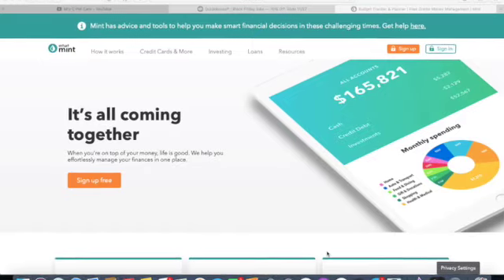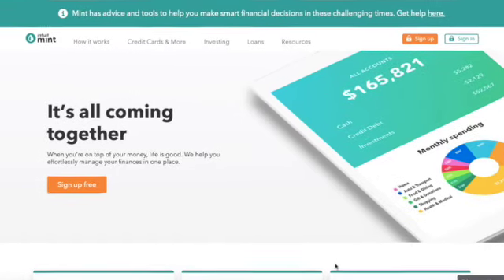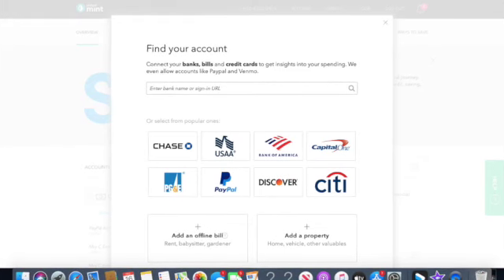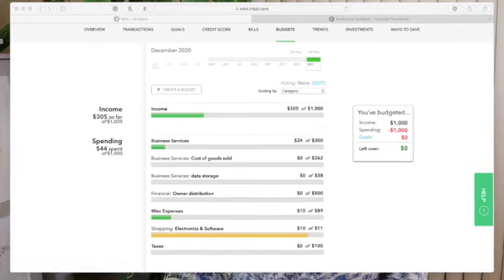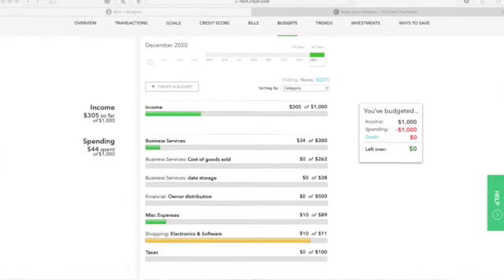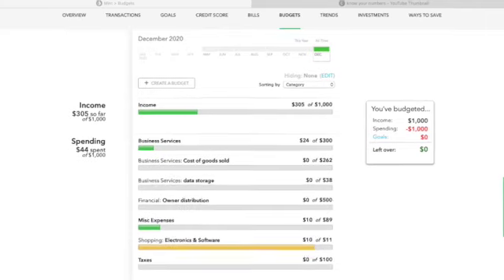How I Used Mint For Business Budgeting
This video is about business budgeting and how to use the Mint app to keep track of your side hustle or small business cash flow and budget.  The app is free to use and can be found

If you would like to read the in-depth post I wrote about this subject, go to